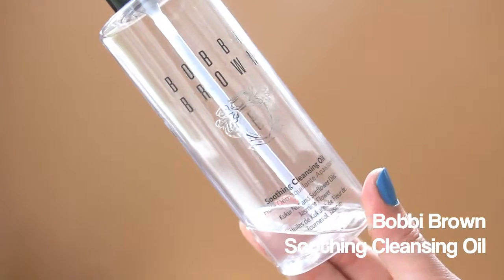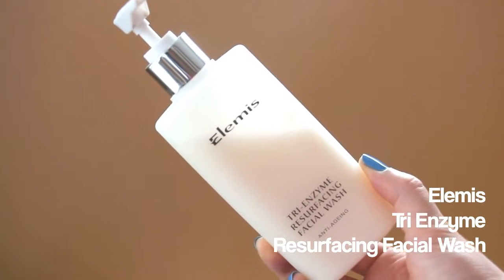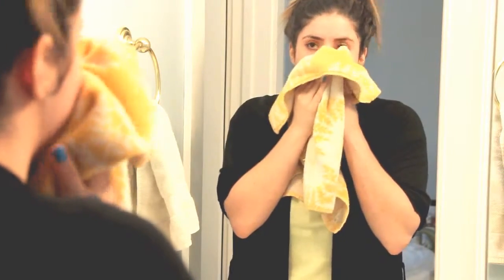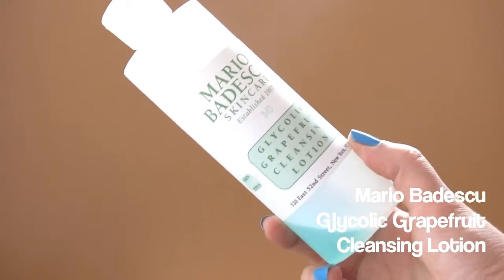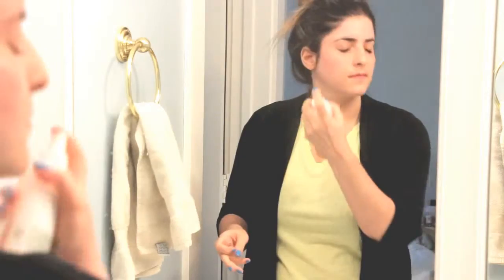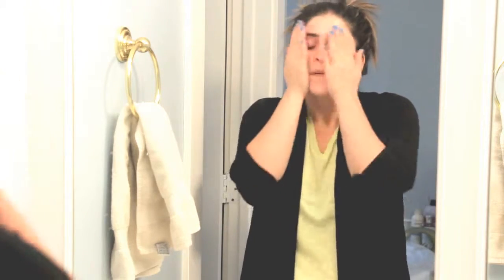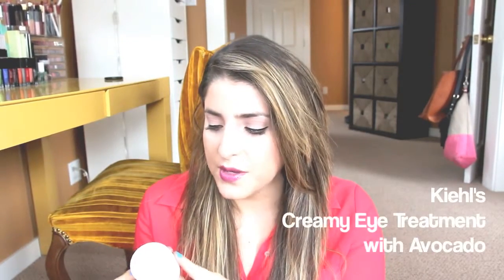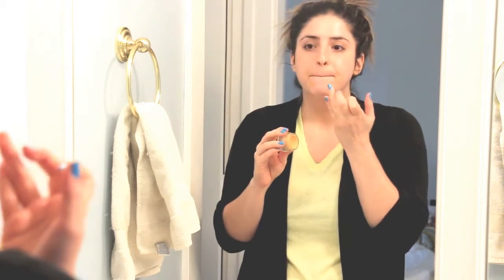Best Products For Evening Skin Care Routine ~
Skin care routine play vital role to the one’s skin health. We can’t ignore the importance skin care routines in mornings and evenings but in evening cleansing , washing off the dirt and makeup and moisturizing is of utmost importance for young, beautiful, clean, smooth and supple skin Although , there are buddle of products available in the market for skincare and choosing right one is herculean task . In this video I am going to share with you the best skincare products;best cleansing Lotions, best Lip balms, Facial spray , Face wash etc to help you round out your evening skin care routine.
Some of these essential products for your evening skin care routine are :
Bobbi Brown Soothing Cleansing Oil
Elemis Tri Enzyme Resurfacing Facial Wash
Mario Badescu Cleansing Lotion
Mario Badescu Facial Spray
The Balm Pomegranate Restorative Facial Serum
Origin Ginzing Enery-Boosting Moisturizer
Pai Rosehip Bioregernerate
Kiehl’s Creamy Eye Treatment
Nuxe Reve De Miel Ultra-Nourishing Lip Balm